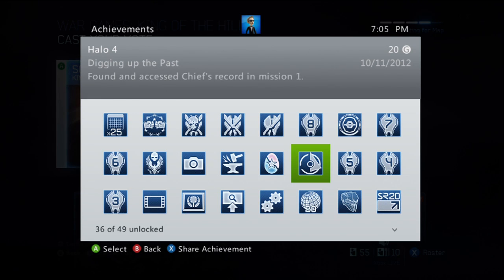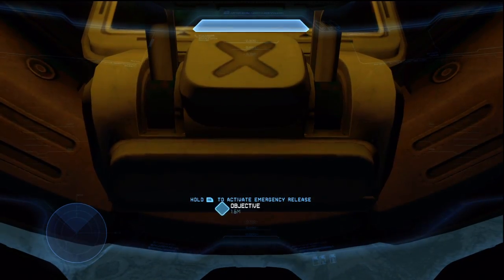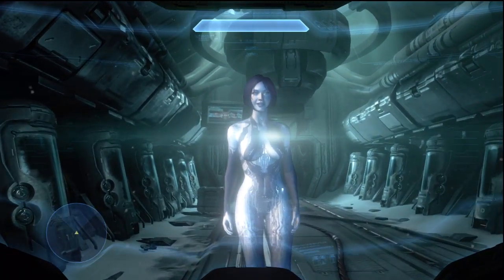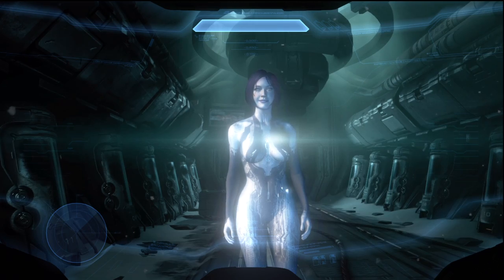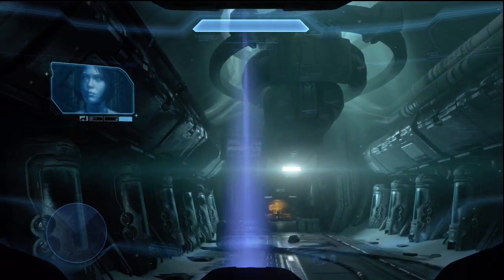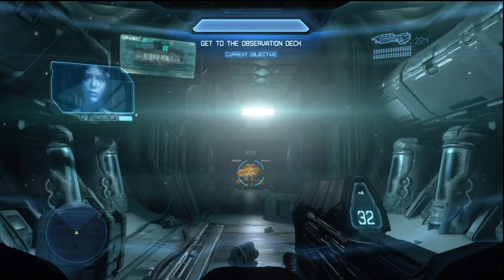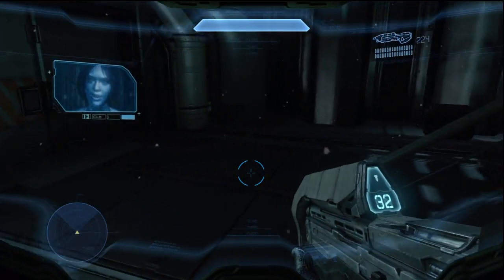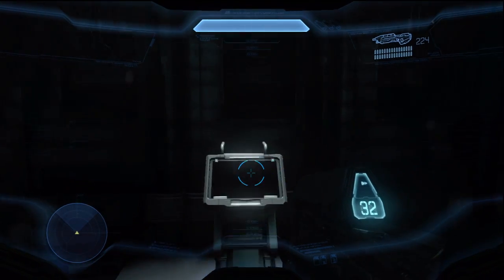Halo 4 Achievement Hunting: Digging Up The Past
A brief educational walkthrough of the Halo 4 achievement, Digging Up The Past by EG Braden CM. For further hints or walkthroughs of Halo 4 achievements, feel free to post them in the comments below.

Halo 4 Achievement Hunting: Diggin Up The Past was created under Microsoft's "Game Content Usage Rules" using assets from Halo 4. It is not endorsed by Microsoft and does not reflect the views or opinions of Microsoft or anyone officially involved in producing or managing Halo 4.  As such, it does not contribute to the official narrative of the fictional universe, if applicable.